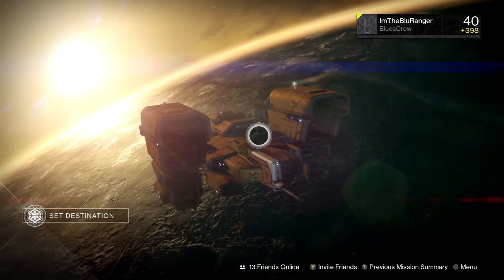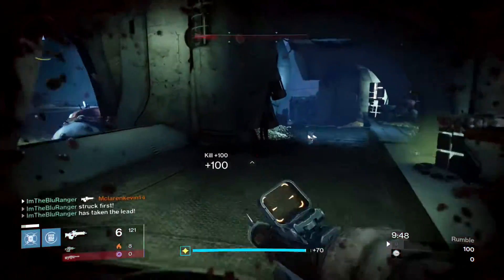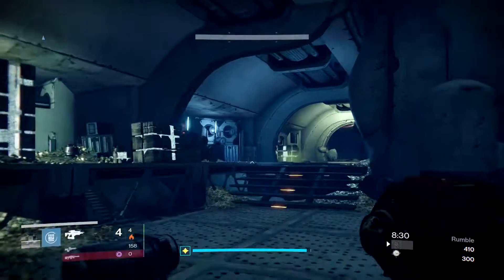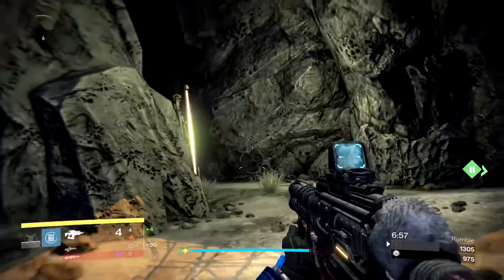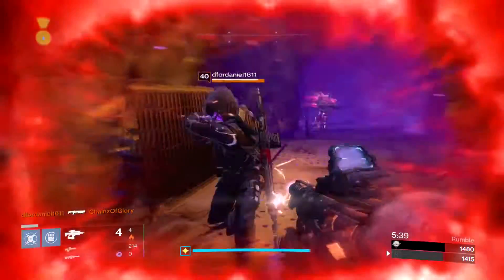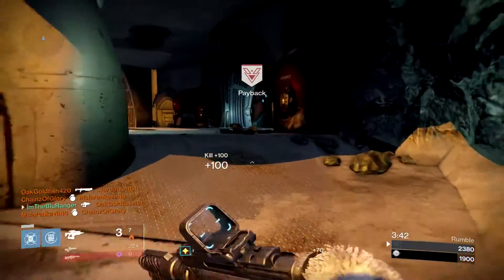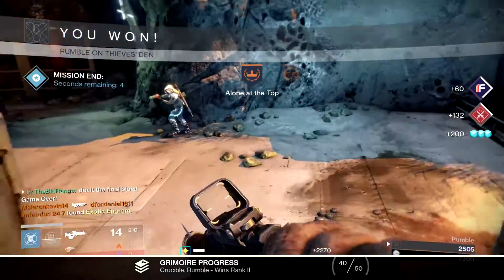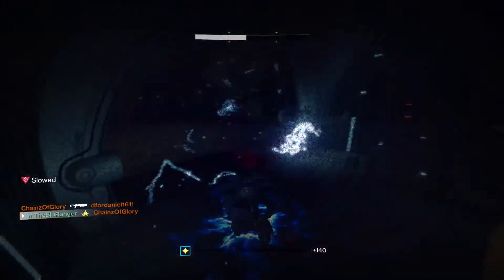FULL AUTO MIDA ?? // Destiny // The Distant Star